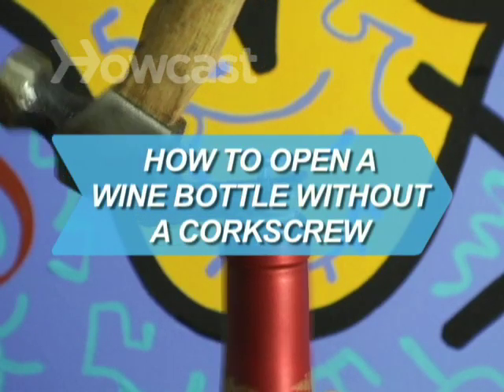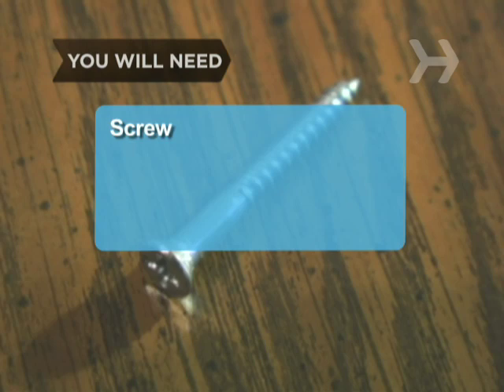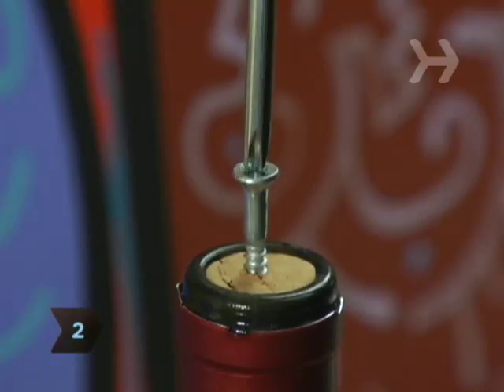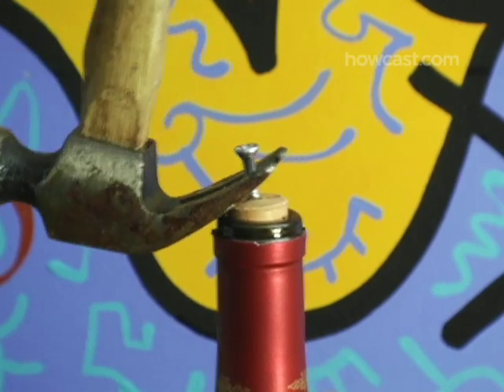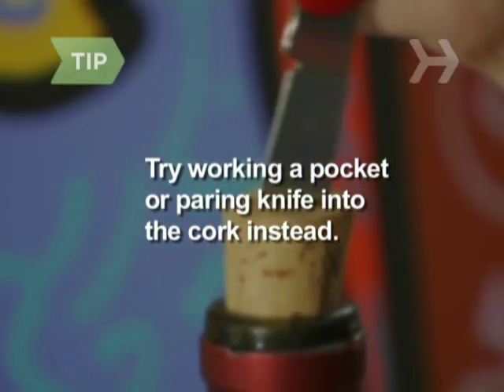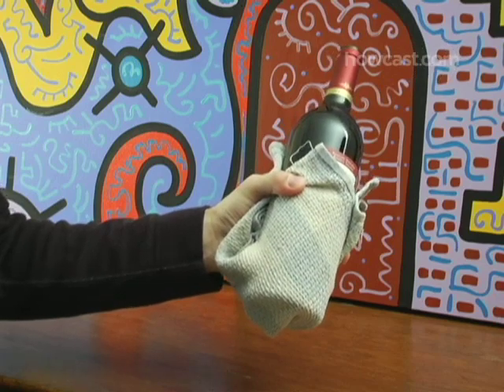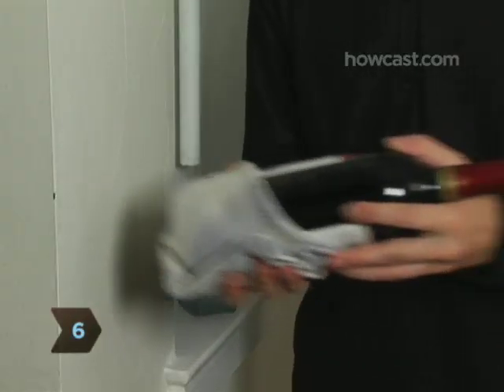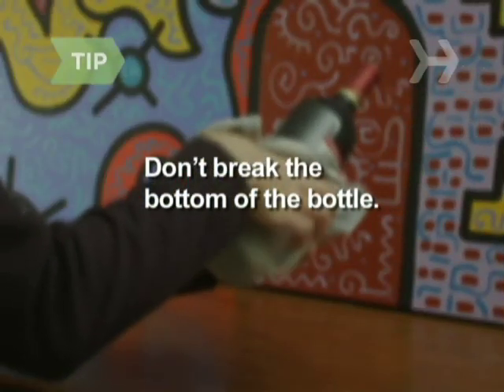How to Open a Wine Bottle without a Corkscrew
There's nothing worse than grabbing a nice bottle of wine and realizing you don't have a corkscrew. Don't panic—we're going to help you get into that sucker.

Step 1: Screw it
Stick a screw into the cork.

Step 2: Turn it
With either your hands or a screwdriver, screw it into the cork until there’s only about half an inch sticking out.

Step 3: Pull it
With pliers or the back of a hammer, grab the top of the screw and carefully pull it—and the cork—out of the bottle.

Tip
If you have none of these items, work a pocket or paring knife into the cork instead. Using the same principle, twist it and pull up, slowly working the blade—and cork—out.

Step 4: Wrap the base
If you have nothing other than your bare hands—you’re on a desert island with nothing but a good bottle of cabernet (hey, it could happen!)—take some material, like a towel or a piece of clothing, and wrap the base of the bottle.

Step 5: Find a smooth surface
Now find the smoothest vertical surface you can. A wall is ideal—a tree will do.

Step 6: Pound it
Holding the bottle horizontally, gently hit the wrapped base against the vertical surface again and again. As the wine sloshes back and forth, it will slowly drive the cork out far enough for you to pull it out the rest of the way.

Tip
Of course, take great care not to break the bottom of the bottle.

Step 7: Cheers!
Pour yourself a big glass, assuming you have one—you’ve earned it!

Eighty-five percent of the world's wine corks come from Portugal.